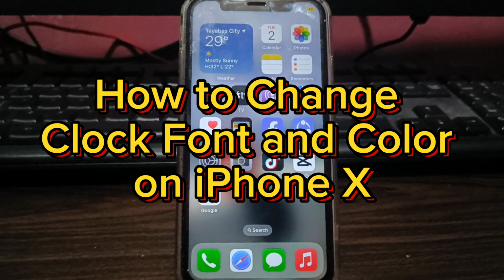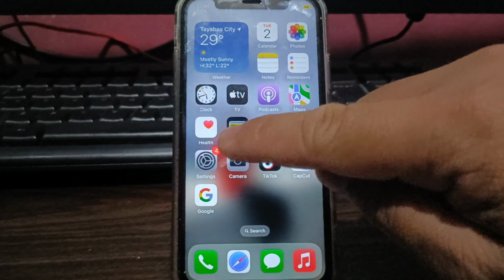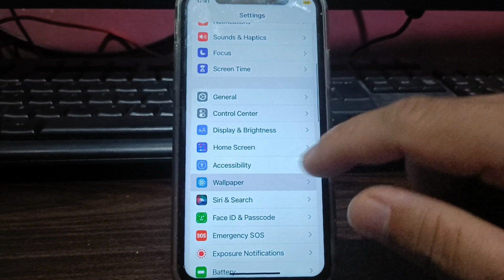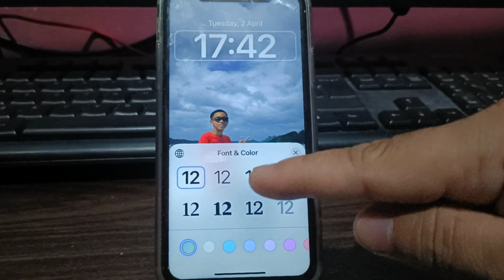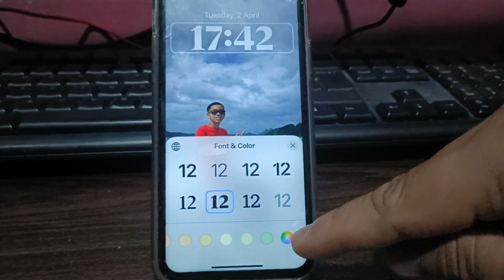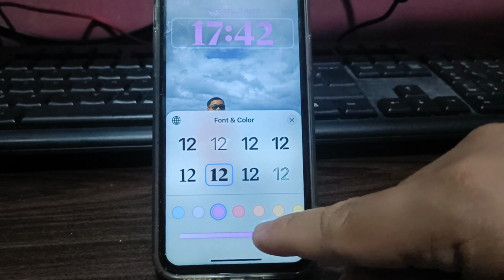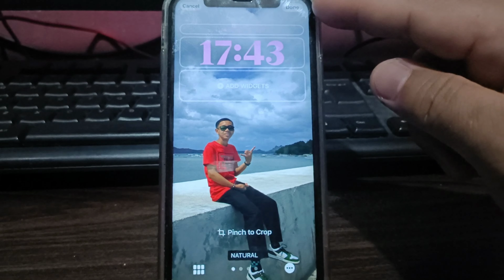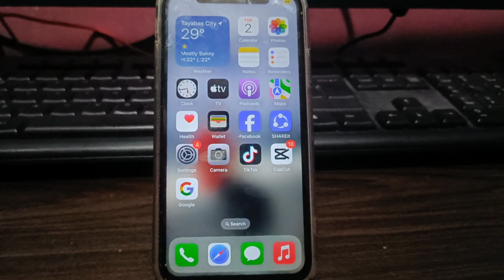How to Change Clock Font and Color on iPhone X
Do you want to change clock font and color on iPhone X mobile phone.

Thanks...